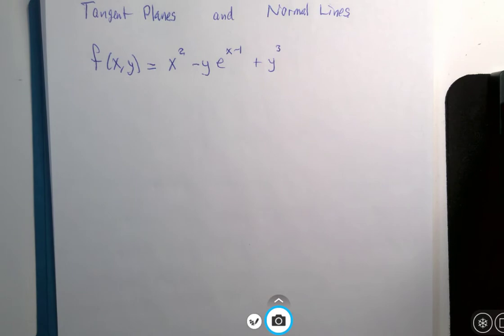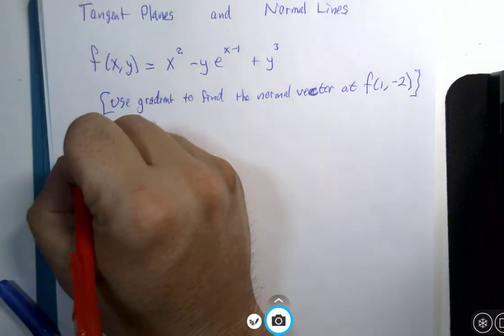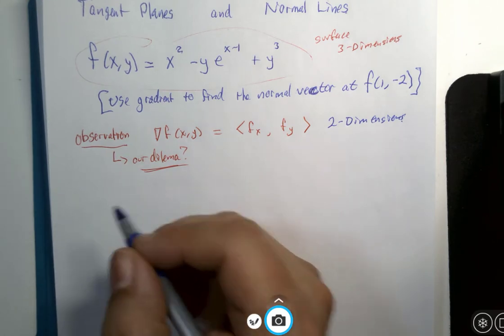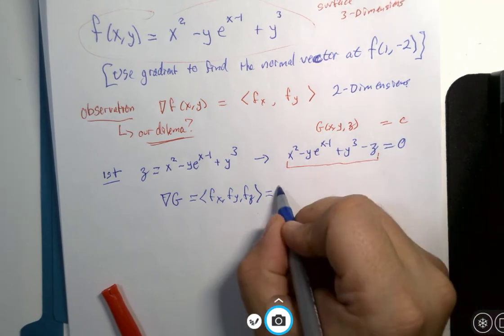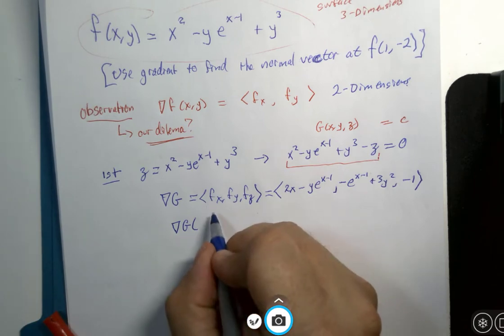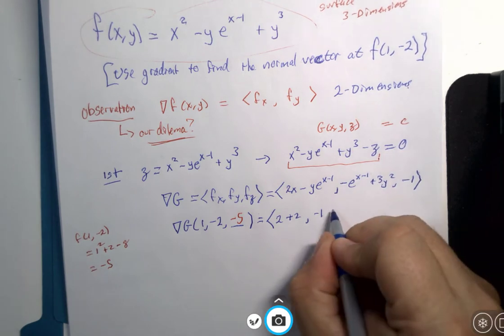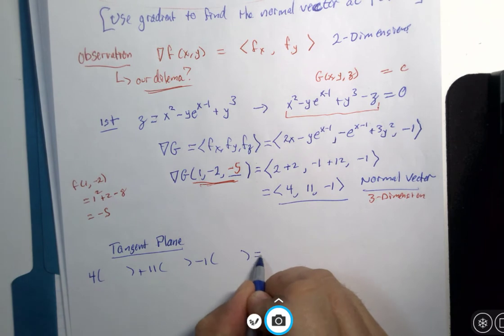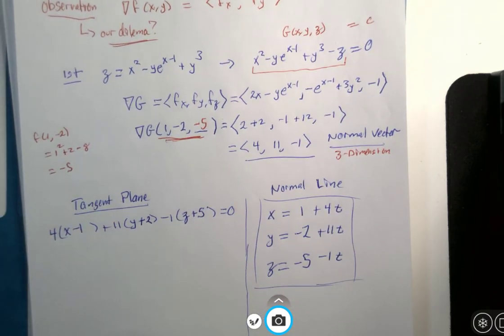Tangent Planes and Normal Lines 2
This examples deals with a function of two variables.  In order to find the normal vector to a surface, we do need all three variables.  What shall we do...?